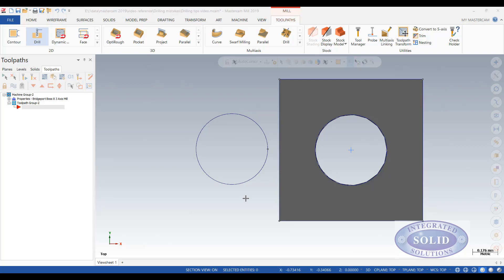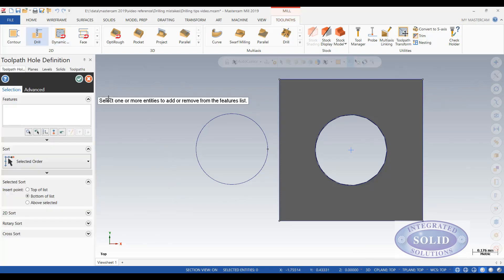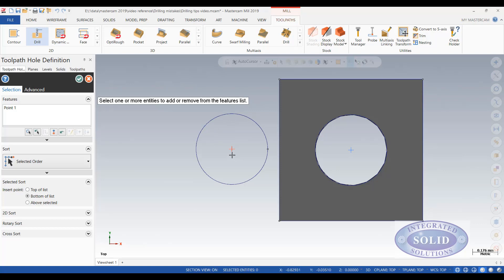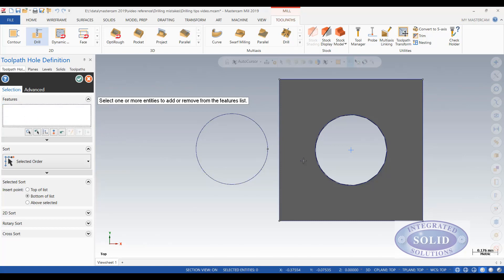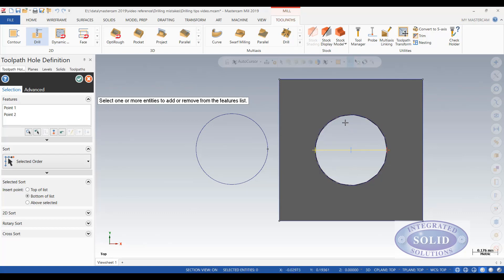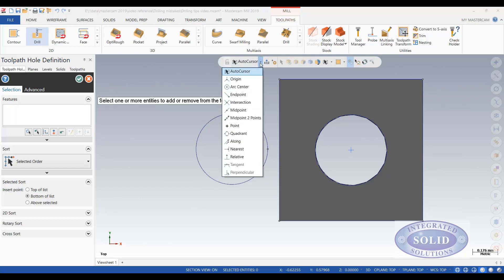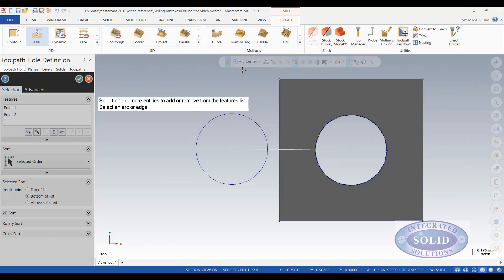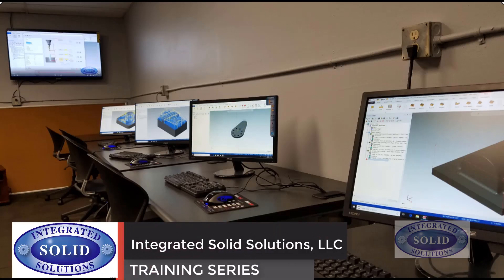Mastercam Quick Chips : Tip Drilling 01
Drilling selection how to prevent scrapping parts.